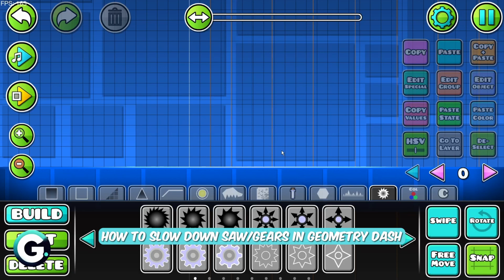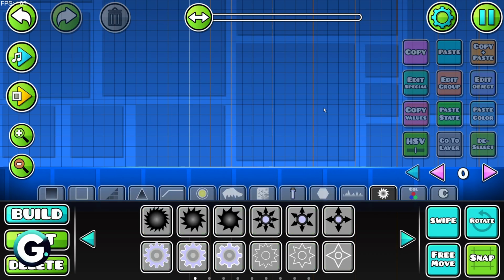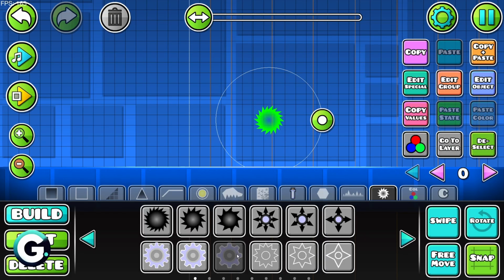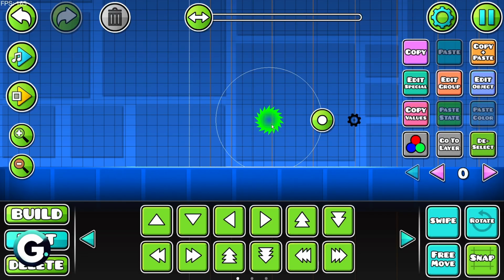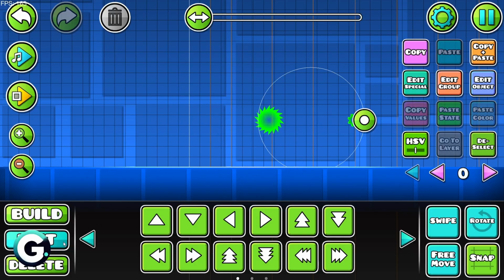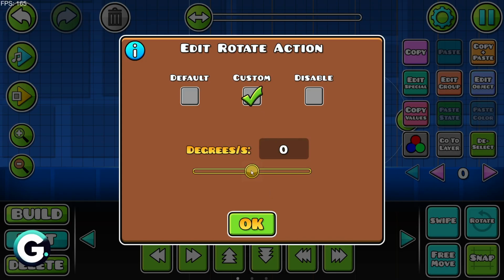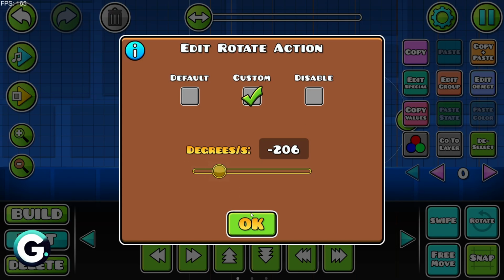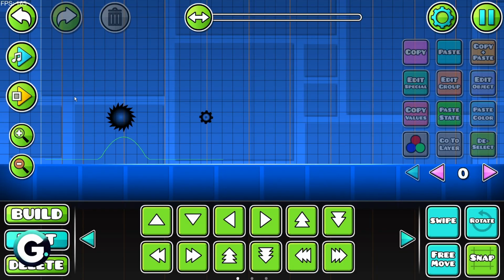How To SLOW DOWN Saws And Gears In Geometry Dash (EASY) 2026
This video shows how to slow down saws and gears in Geometry Dash, demonstrating the process step-by-step.
You will learn how to adjust the speed of saws and gears using the level editor effectively.
This knowledge will help you create smoother gameplay experiences in your Geometry Dash levels.

⏱️ Timestamps:
0:00 Intro
0:30 Slowing Down Saws
1:05 Slowing Down Gears